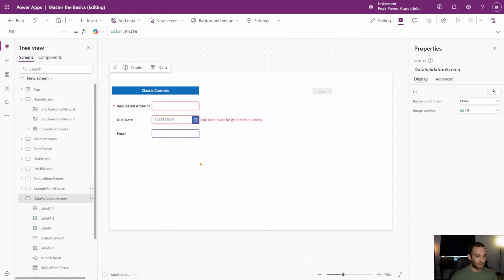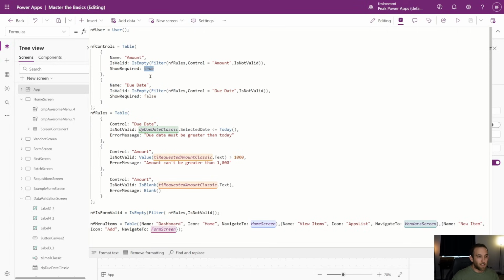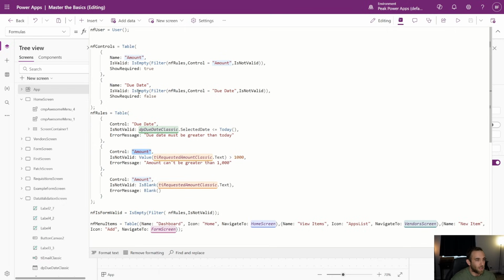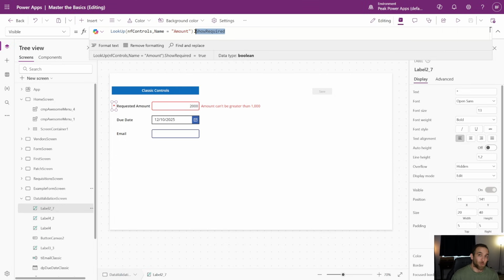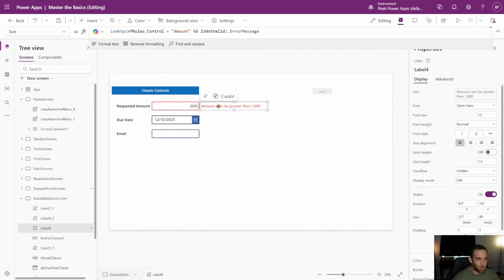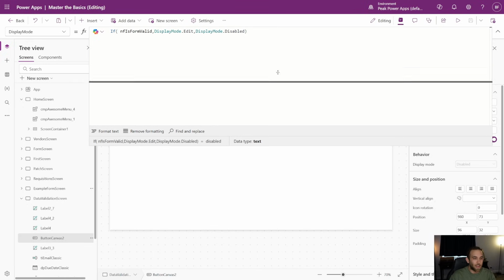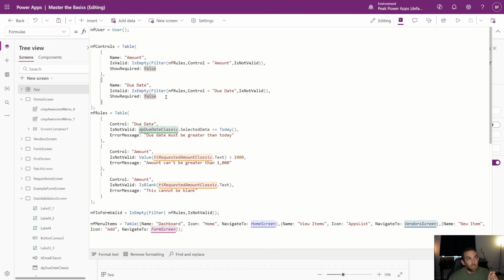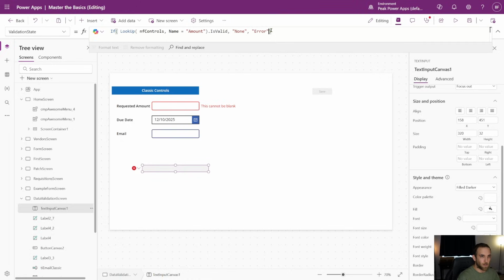Form Validation in Canvas Apps - Named Formulas vs Chaos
Hey friend, in this power apps tutorial, I show you an easier way to handle form validation in canvas apps. Instead of complex, scattered logic, we use named formulas to simplify the process. This approach makes development more organized and efficient. :)